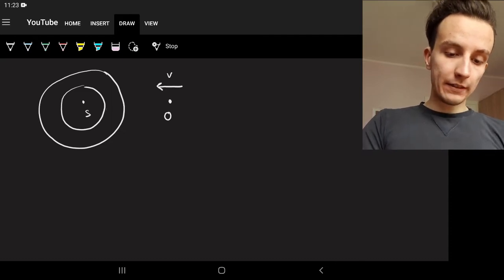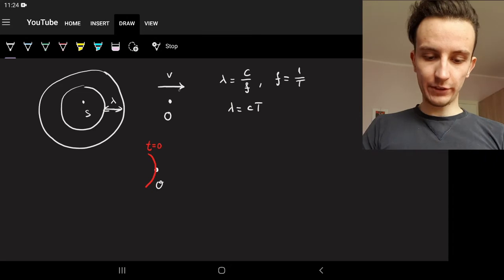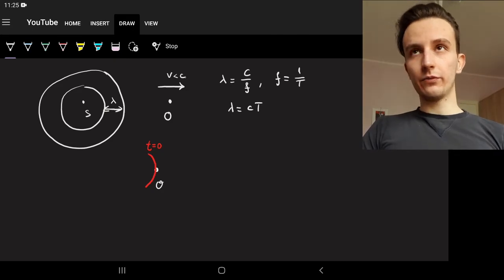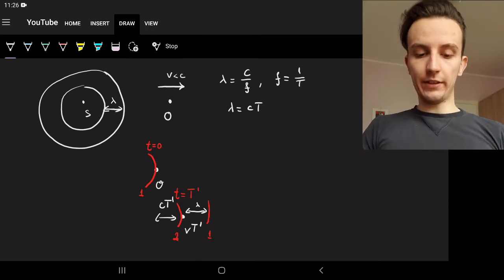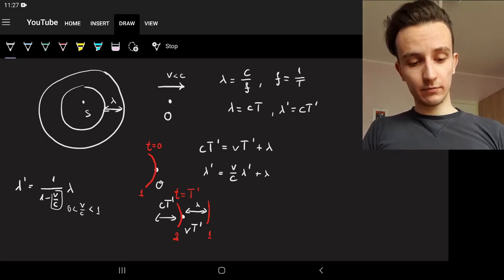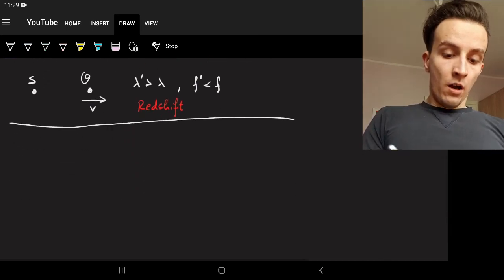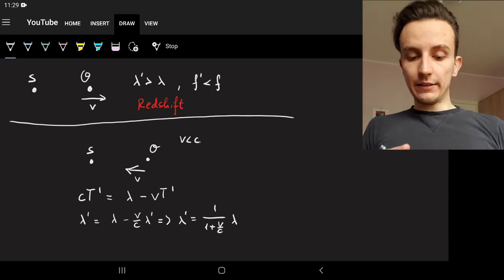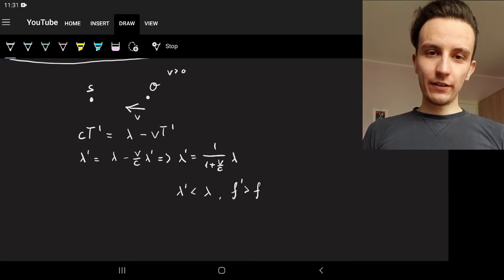The Doppler Effect - A Simple Case